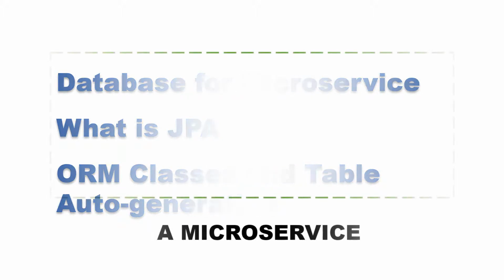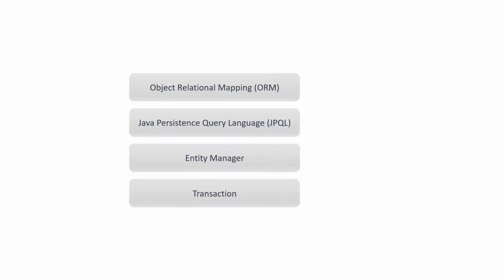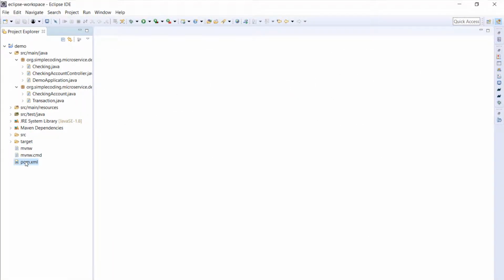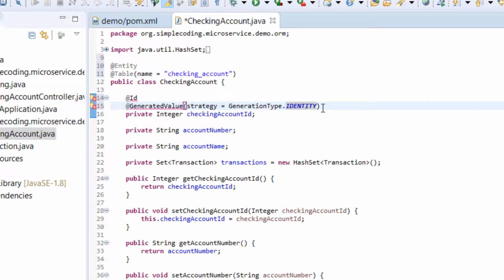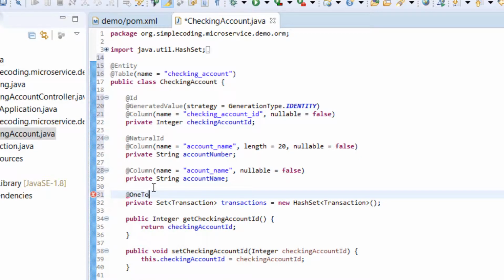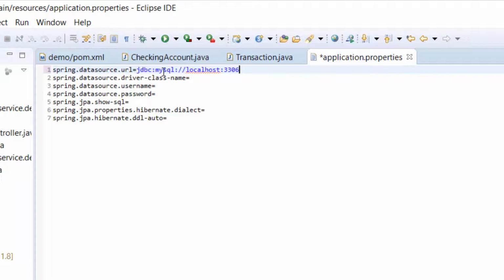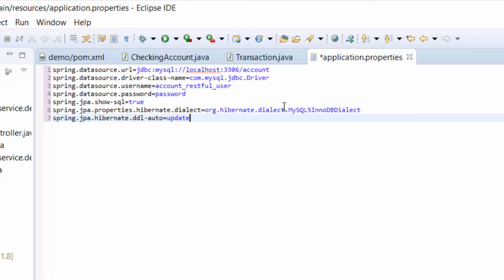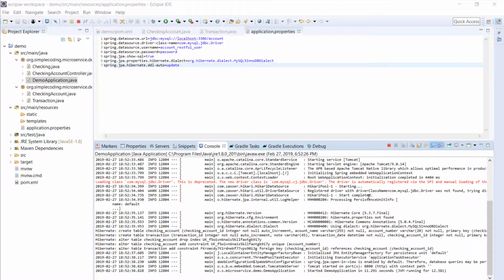JPA (Hibernate) and Database (Spring Boot Microservices - Part 3)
for for actual demo steps.

This is the third video of the tutorial series. This video covers:
• Common characteristics of a microservice database
• What is JPA, and its relationship with Spring Data JPA and Spring Boot JPA Starter
• How to create two Object Relational Mapping classes within Spring Boot and how to use them to automatically generate a database